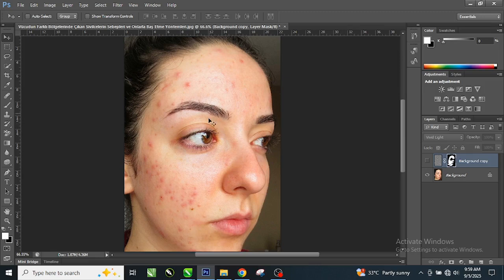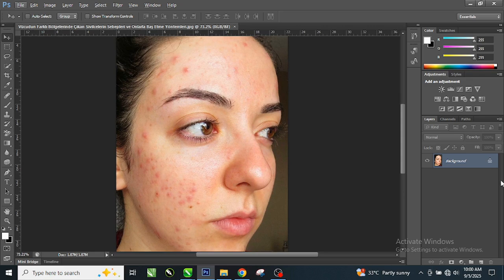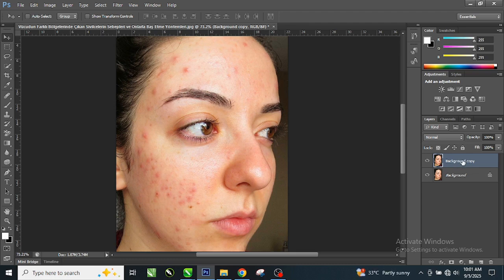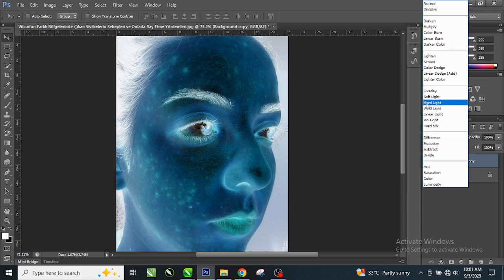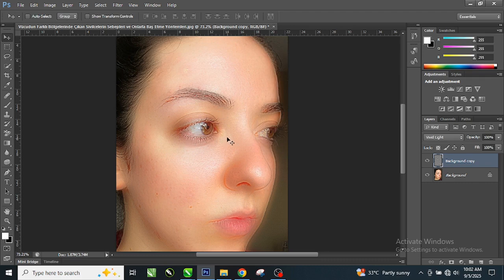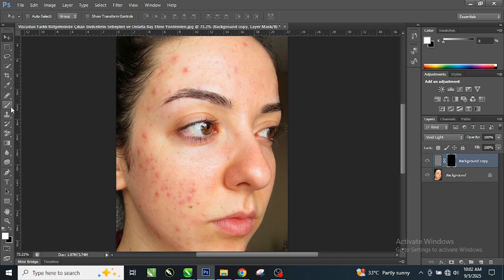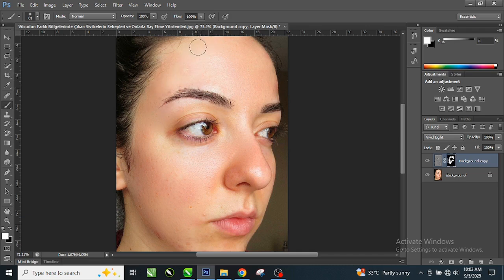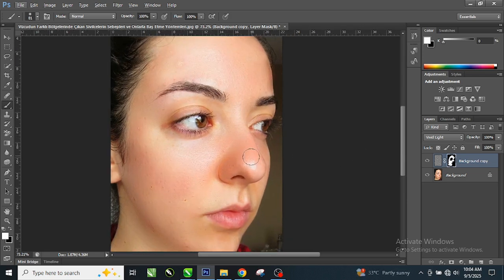How to Remove Pimples, Blemishes, Wrinkles and Acne Quickly in Photoshop | Step by step Tutorial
In this video, I will show you how to Remove Pimples, Blemishes and clean face in Photoshop. NOTE: There are several ways to Remove Pimples, Blemishes and clean face in Photoshop, this is just one of them.